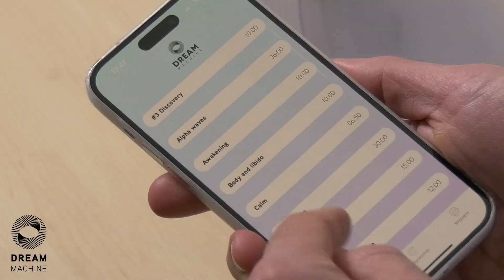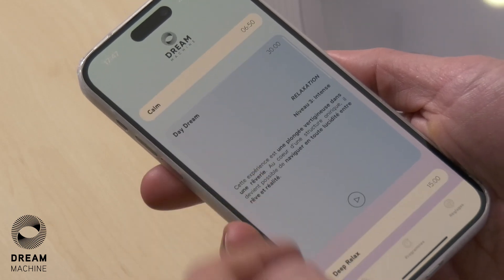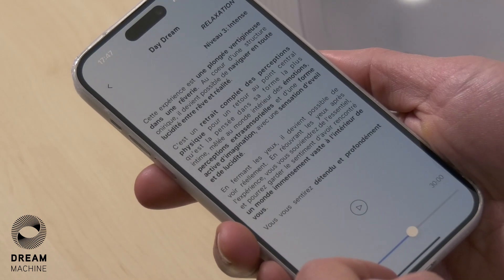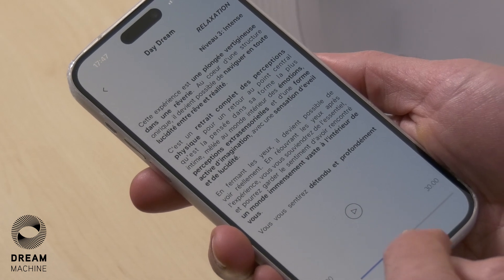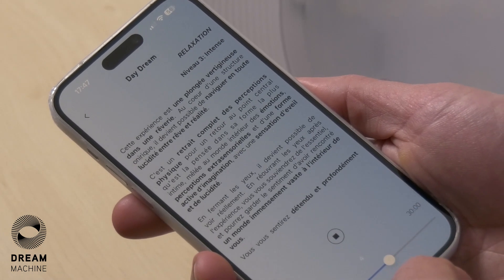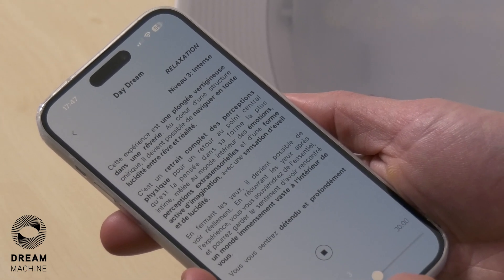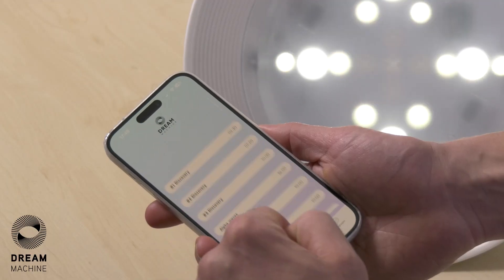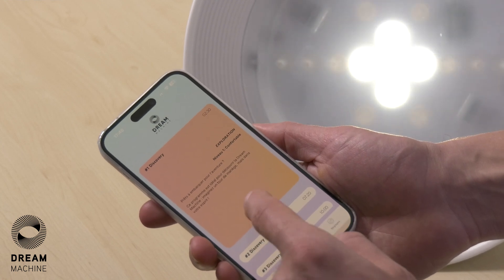How to choose the music for your session ? 💫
The official channel of Dream Machine Technology, a real vessel to explore your own mind... are you ready to embark on this new adventure?

Disconnect from the outside world 🌎

In a world that is always going faster, it is sometimes difficult to disconnect, to take time for yourself, to refocus on your feelings and emotions. While this practice is essential for your inner well-being, shutting off thoughts and external stimuli seems like an impossible exercise…

Thanks to the Dream Machine, you will be able to take time for yourself and disconnect from the outside world. 💫

On this channel, we will share with you different types of topics like testimonials and daily routine advices that will help you to concentrate on yourself. 🙏

Ready to join us ?  Let the adventure begin 💫